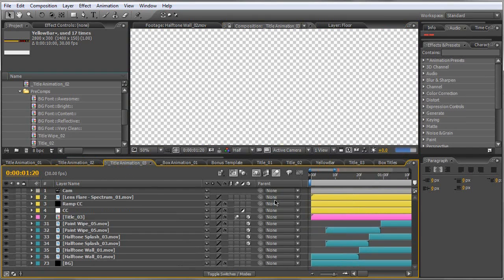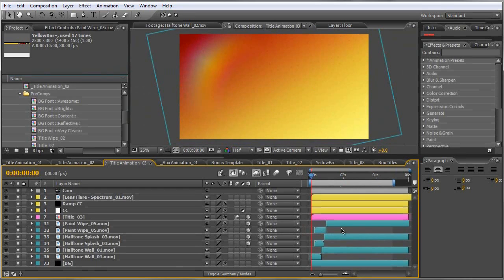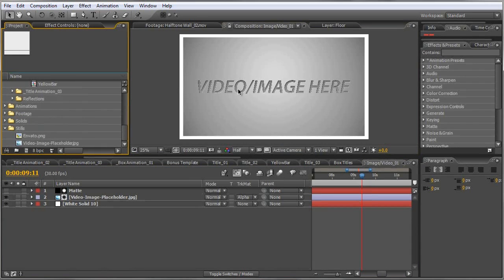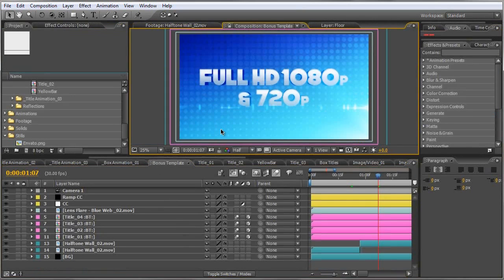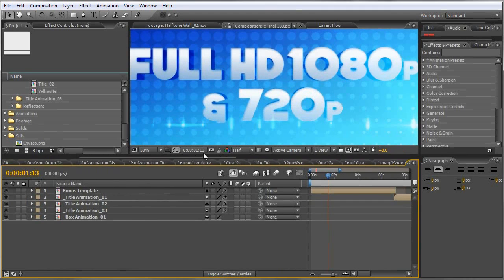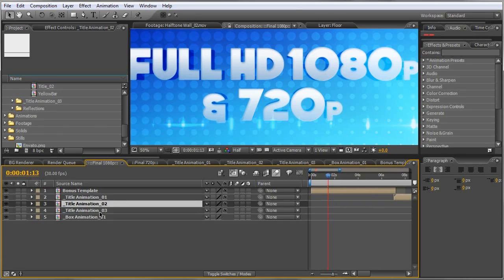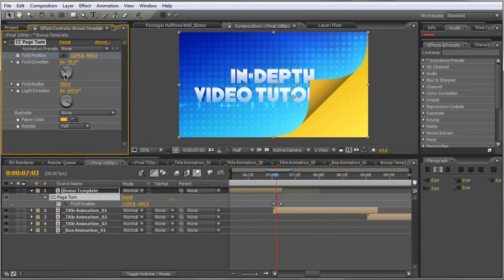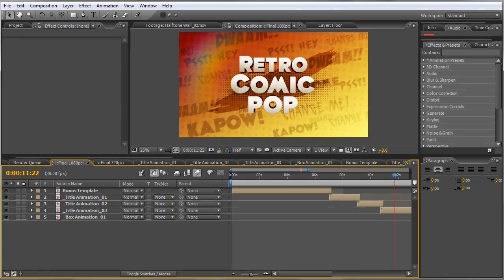Online Tutorial - Retro Comic Pop Part 2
This is the 2nd tutorial for using Retro Comic Pop.

 Retro Comic Pop is a typographic template/3D logo generator. It's compatible with AE CS3 or higher. 11 high resolution animations, loopable placeholders, 5 unique templates (total) and a complete video tutorial. 1920×1080 and 1280×720 composition sizes available.